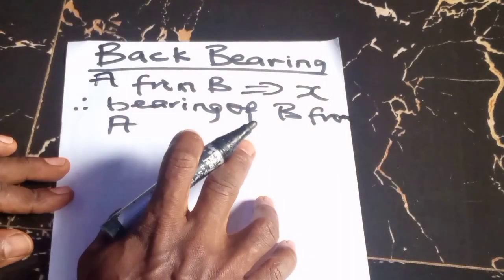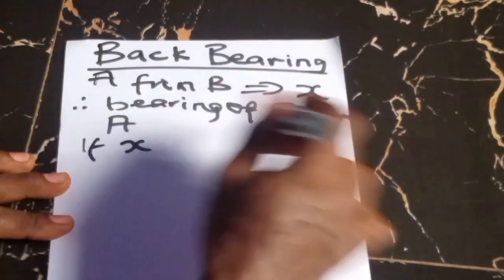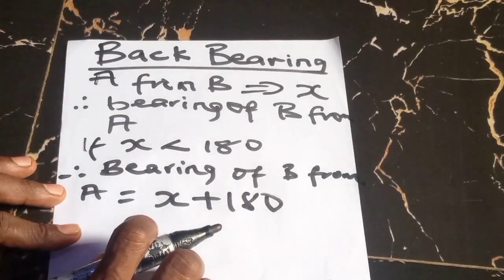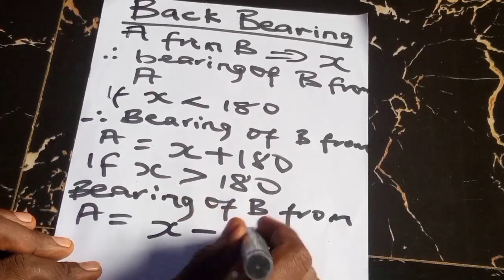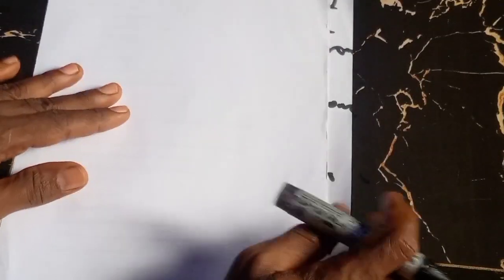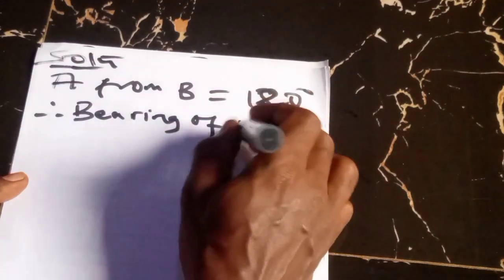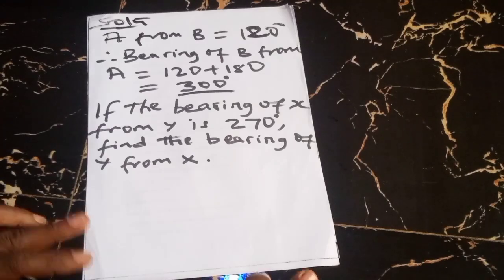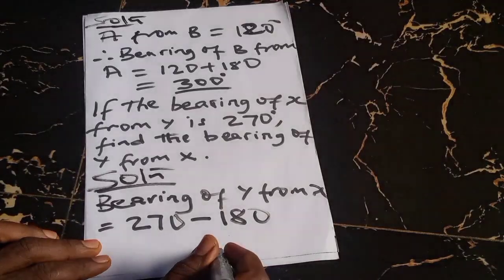Back bearing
simple approach to finding back bearing